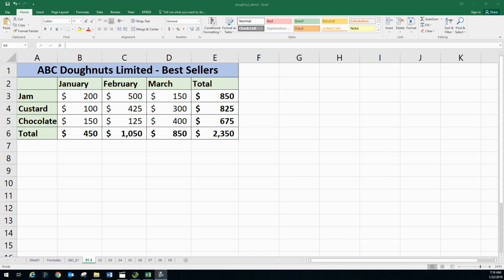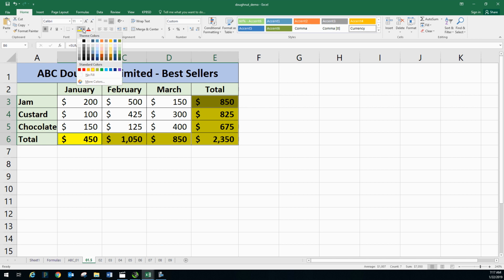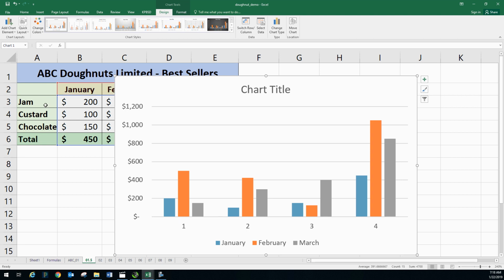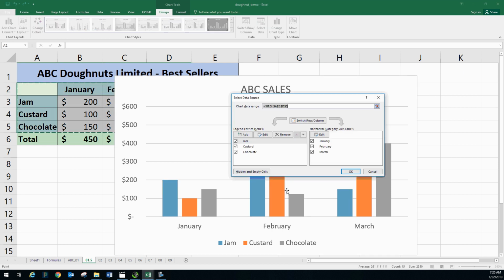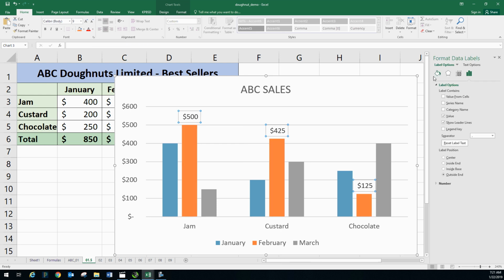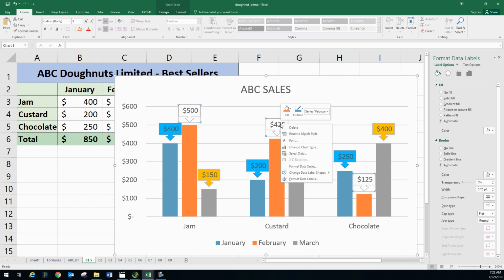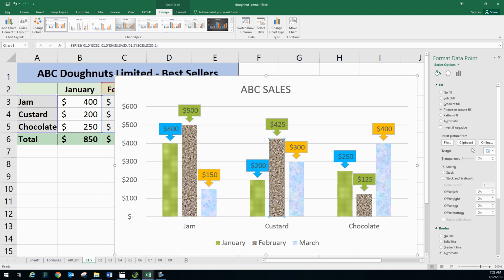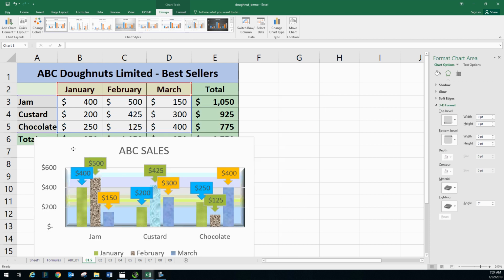Excel Charts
Assignment # 4 create a chart.